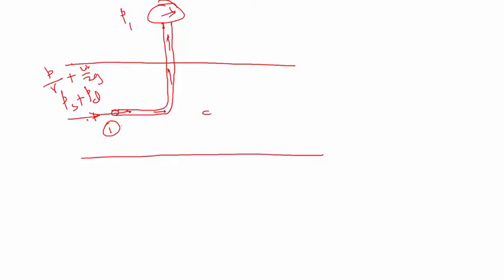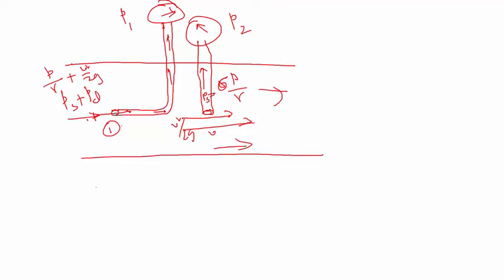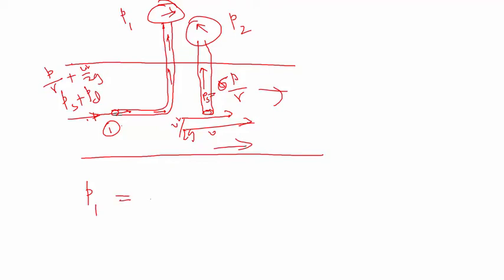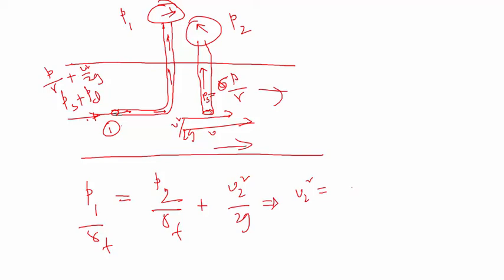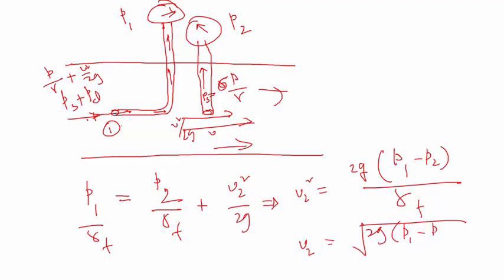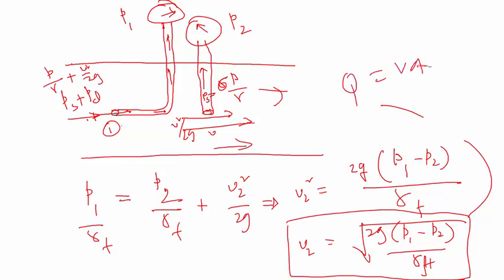Flow Rate Measurement: Simple Methods Without Specialized Devices | Updated Version in Description